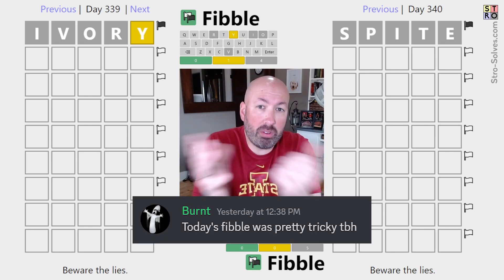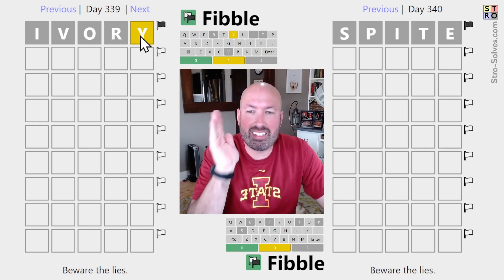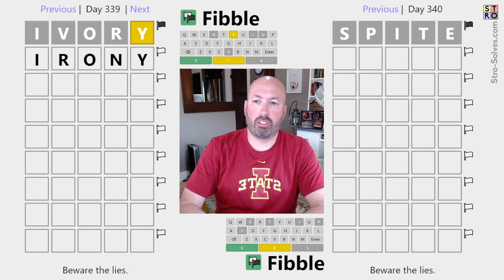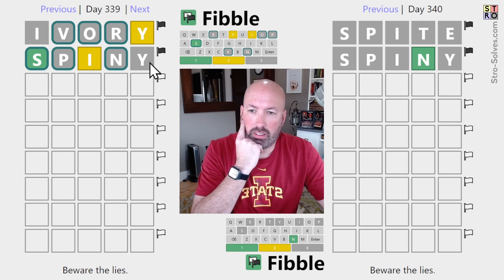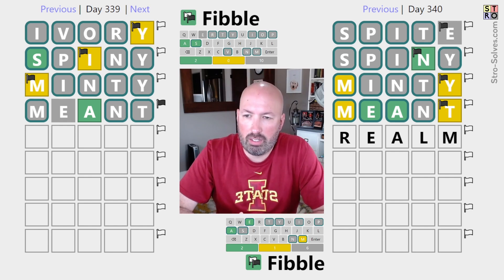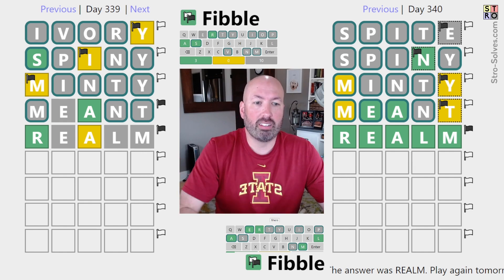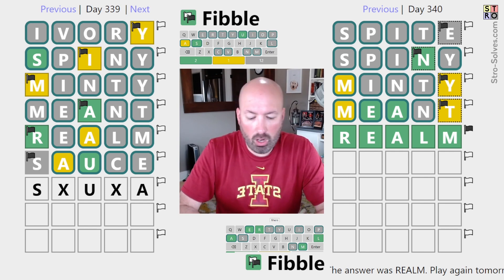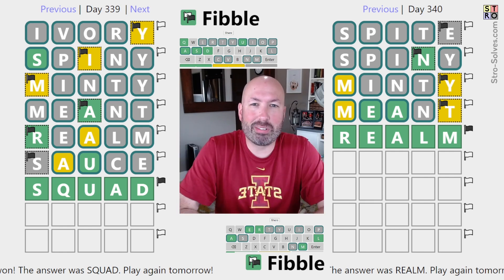I'm surrounded by liars!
I'm Scott Strosahl, and today I'm solving the Fibble for March 5th and 6th.